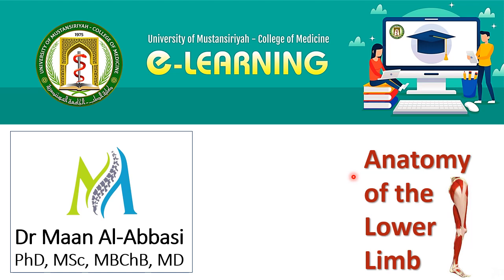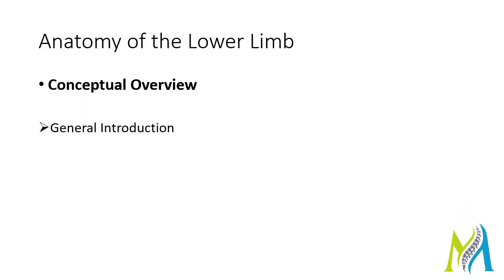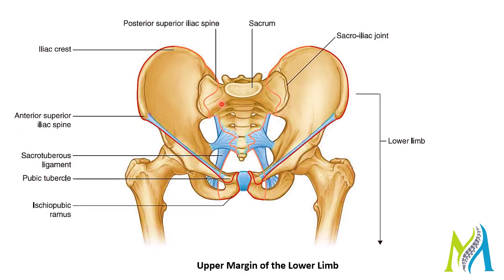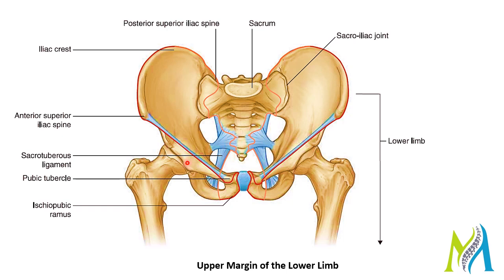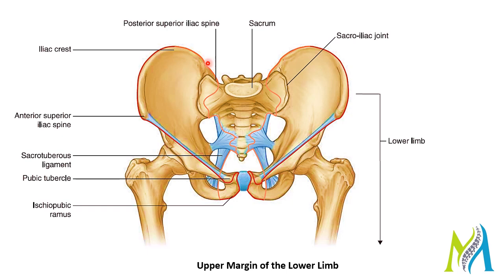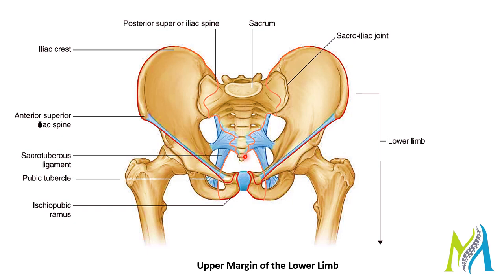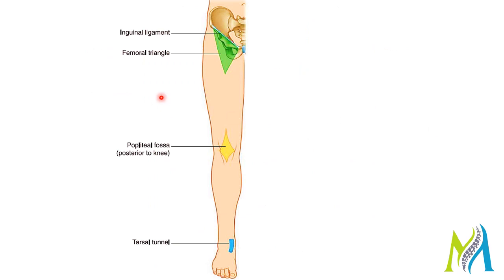Lower Limb 1 General Introduction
Lecture of Anatomy of the Lower Limb